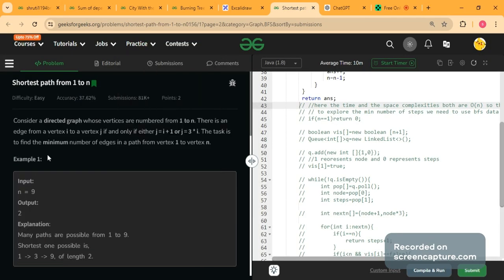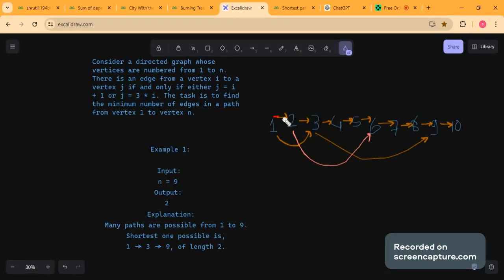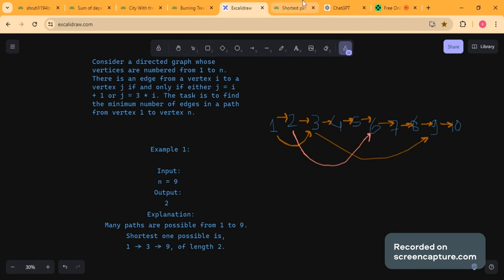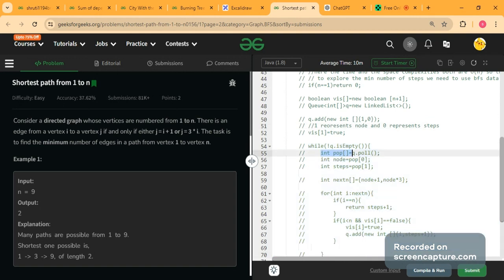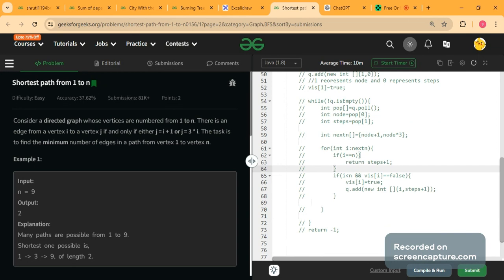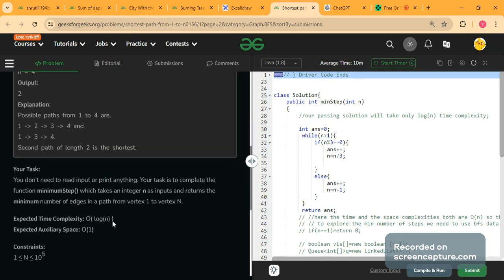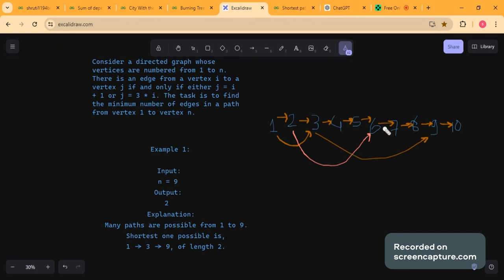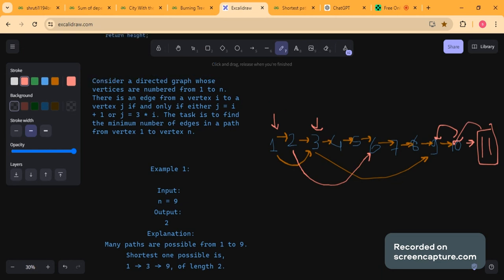Shortest path from 1 to n || graph || gfg || mathematics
Consider a directed graph whose vertices are numbered from 1 to n. There is an edge from a vertex i to a vertex j if and only if either j = i + 1 or j = 3 * i. The task is to find the minimum number of edges in a path from vertex 1 to vertex n.